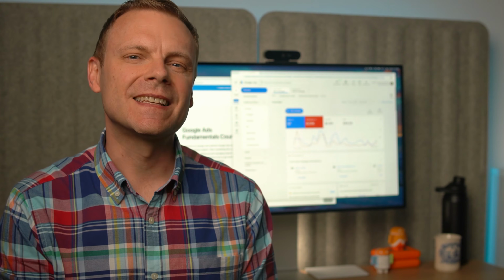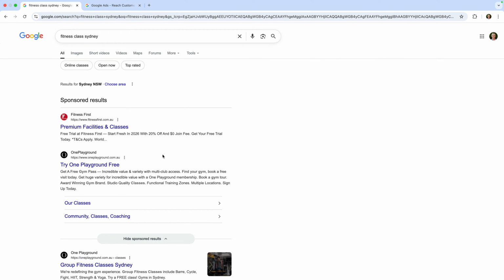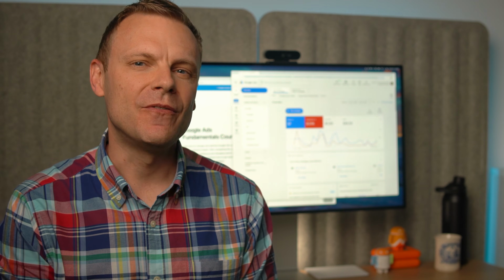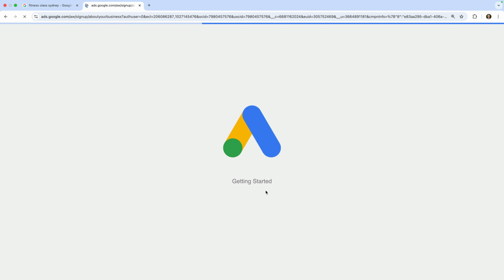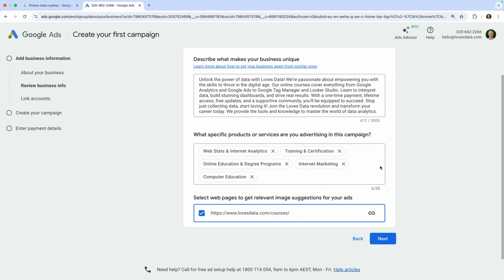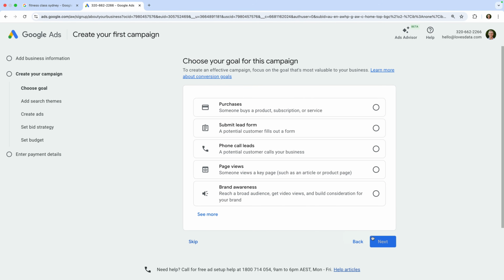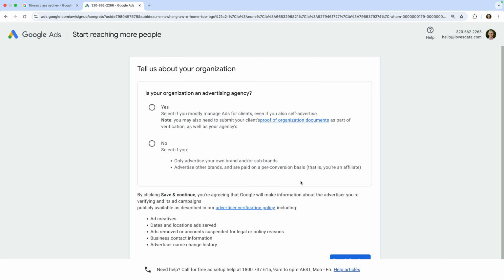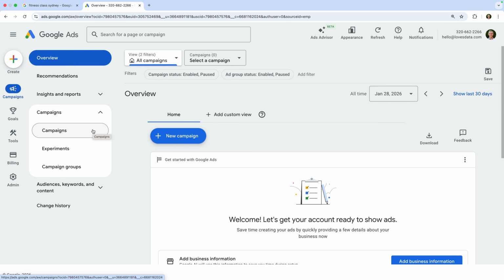Google Ads Tutorial – Learn the Fundamentals and Set Up Your Account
Looking for a Google Ads tutorial to help you get started the right way? In this video, you'll learn how to get started with Google Ads, including the most important concepts you need to understand before running ads and how to create your Google Ads account step by step.

This is the first video in my Google Ads Tutorial Series, and we're focusing on search campaigns because they're the best place to begin. Search ads let you reach people who are actively searching for products or services like yours, making them a practical and effective option when you're getting started with Google Ads.

You'll see how keywords, ads, and landing pages work together, and why getting the relationship between these three elements right makes such a big difference to performance. I'll also walk you through the Google Ads account setup process so everything is configured correctly from the start.

By the end of this Google Ads tutorial, you'll have your account created and a solid foundation for building your first search campaign.

GOOGLE ADS TUTORIAL SERIES:
Lesson 1: Getting Started – (this video)

JUMP TO A TOPIC:
00:00 Introduction
00:55 Understanding search results and search ads
02:46 Google Ads account setup
08:05 Next steps